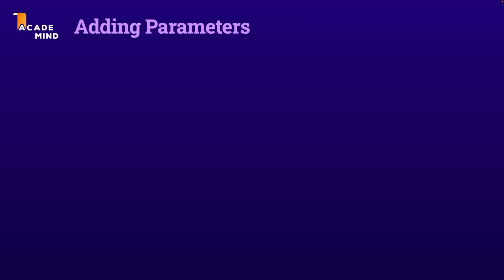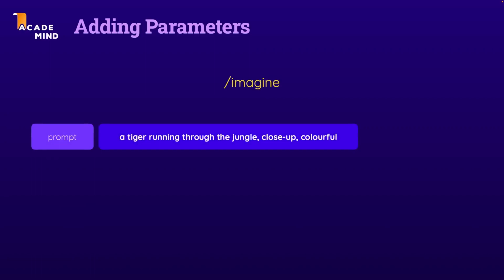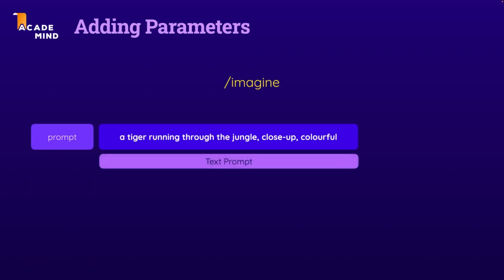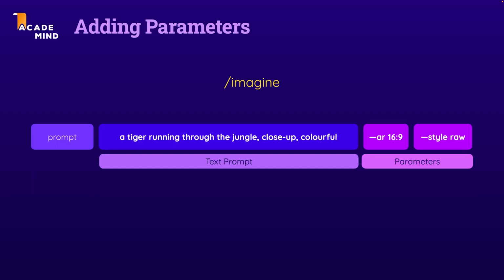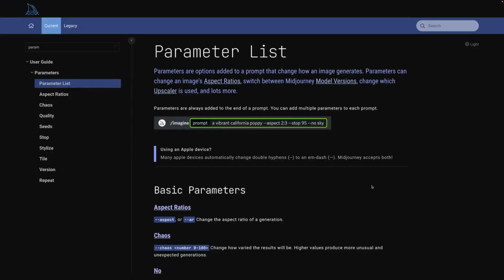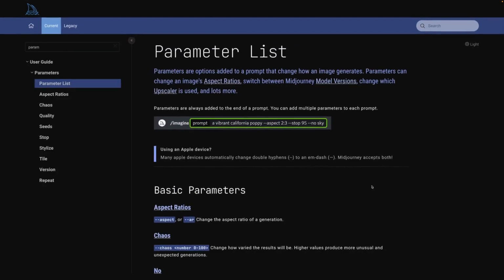148 Understanding Parameters 274K